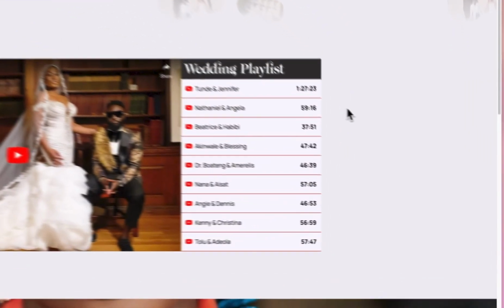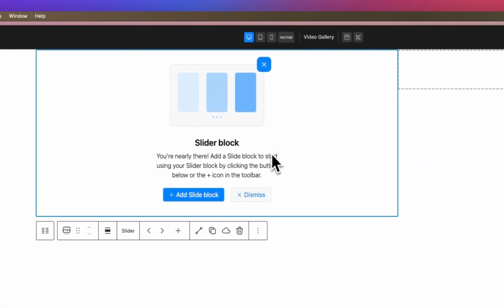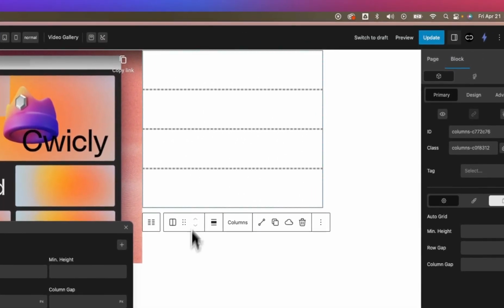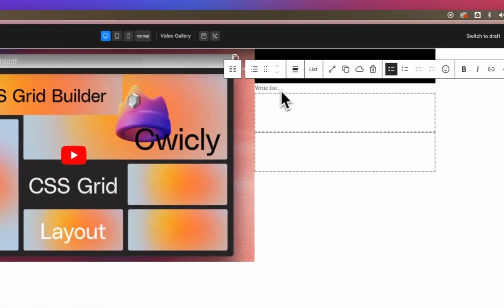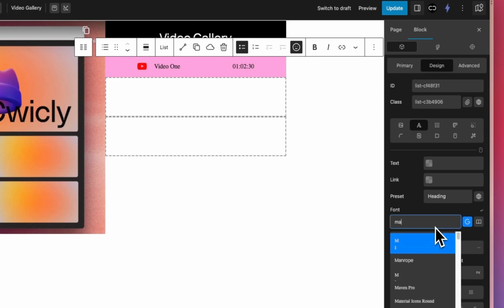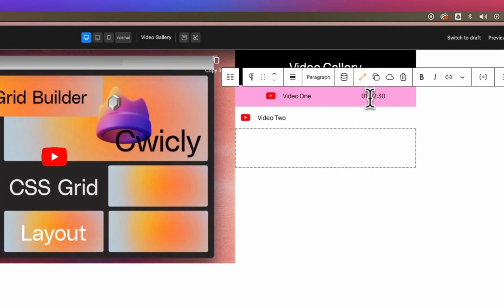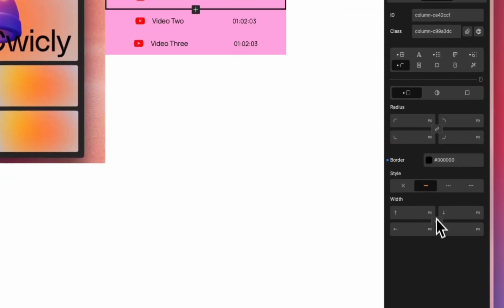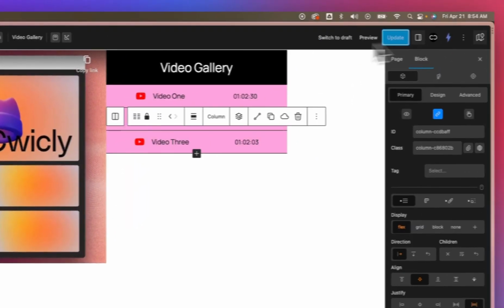How To Create Video Gallery In Cwicly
n this video, I will show you how to create a stunning video gallery using the Cwicly Tool Kit.